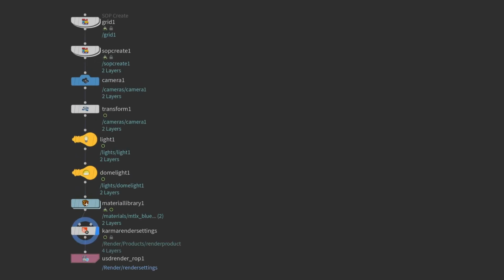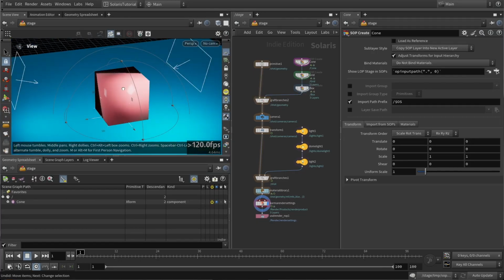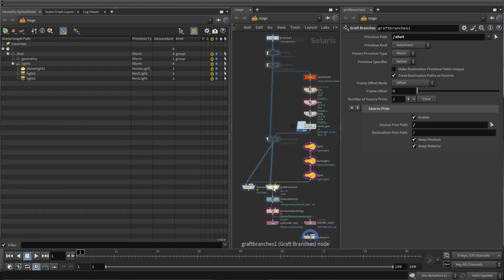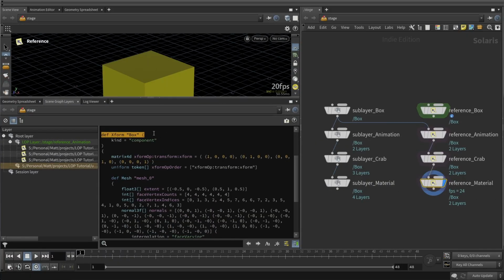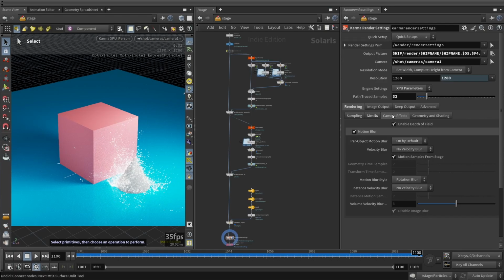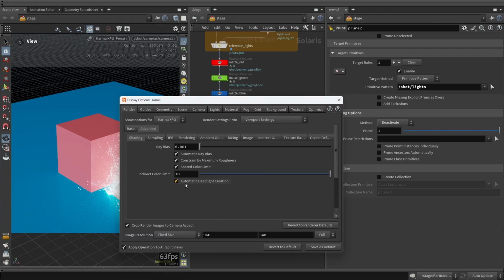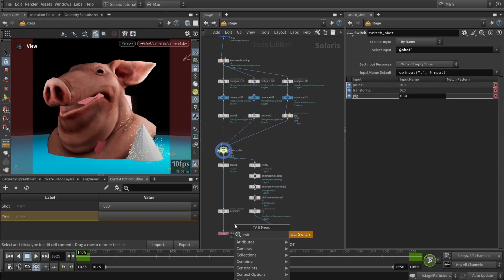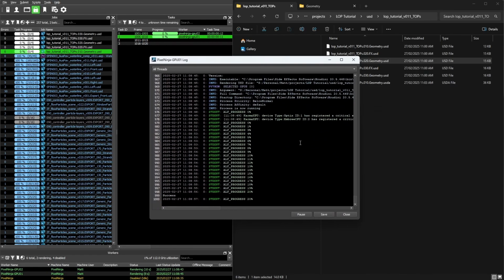LOPs for Solo Artists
A guide for independent artists who want to learn to use LOPs and USD.
This video is somewhat of a speed run of the learning process I went through in using LOPs and USD in production for the past few years. As such we start simple with a basic setup to get a scene rendering and then steadily tweak that network as new tools and concepts are introduced.

00:00 Intro
01:06 Basic Setup
04:08 Scene Graph Tree
10:20 Layers
22:21 Loading Geometry
25:45 Adding FX
29:45 AOVs & Passes
39:00 Multishot Workflow
45:17 TOPs Rendering
47:52 Husk Rendering
51:41 Outro